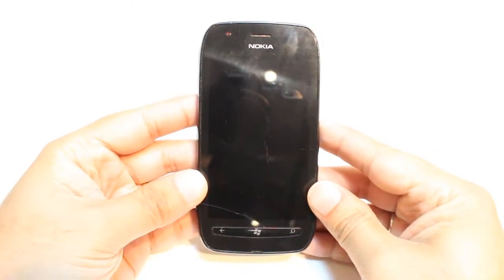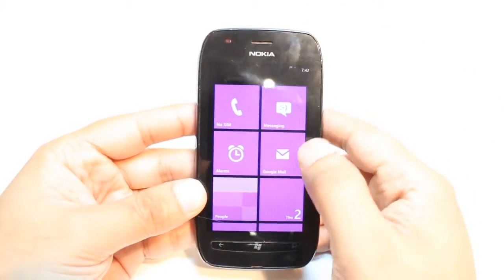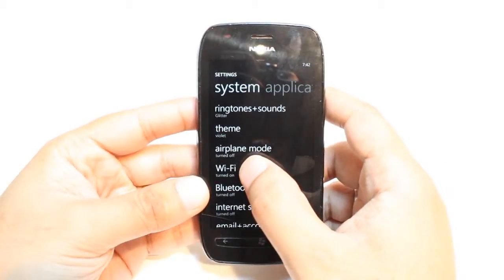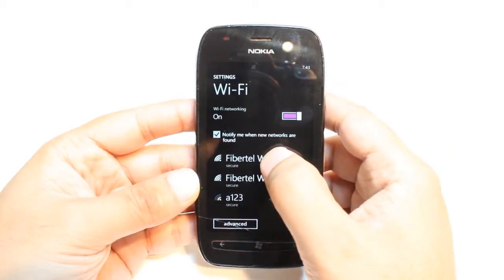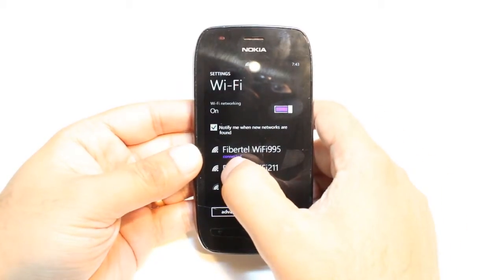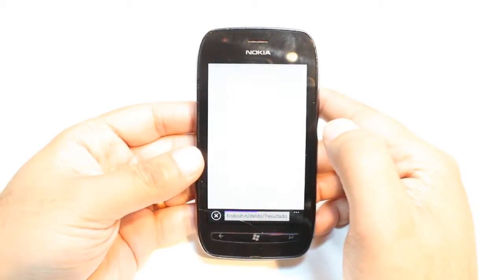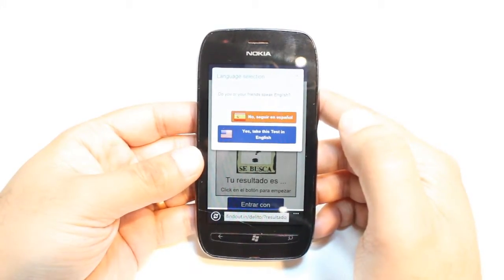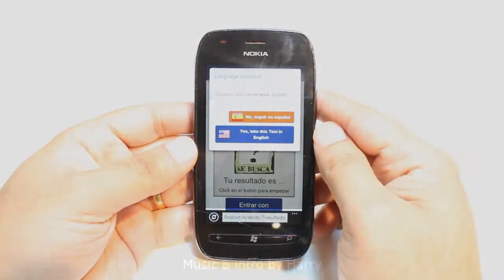Nokia Lumia 710 WiFi setup